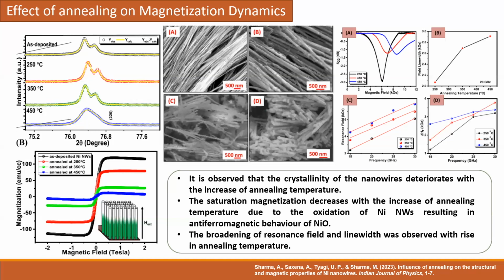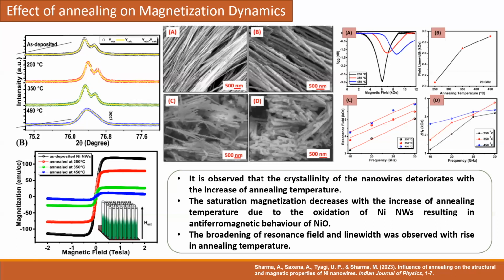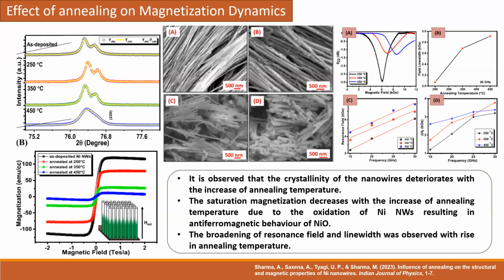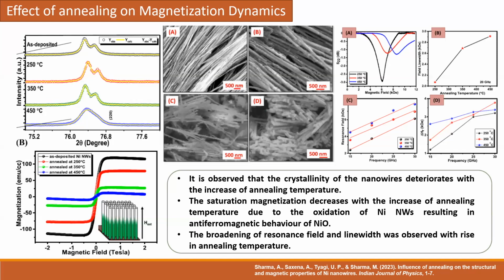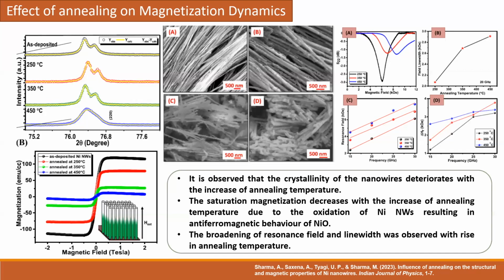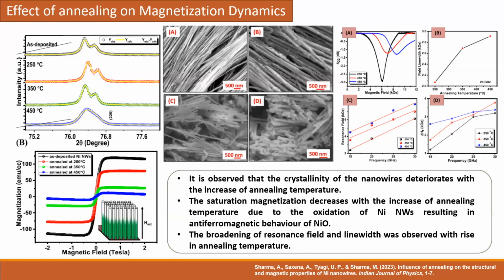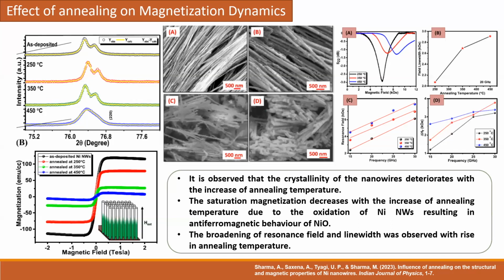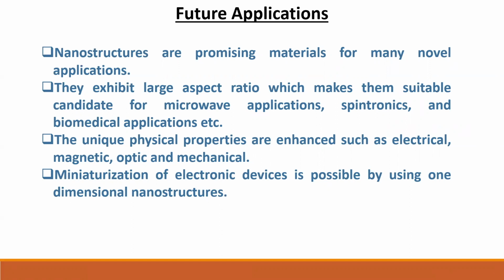Magnetization Dynamics in One Dimensional Nanostructures (Part -4)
Dr. Monika Sharma